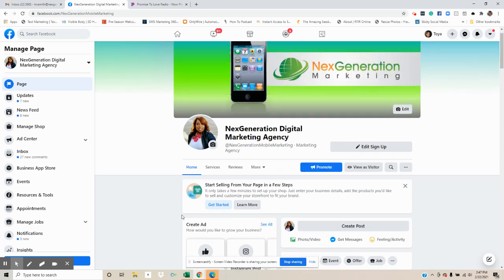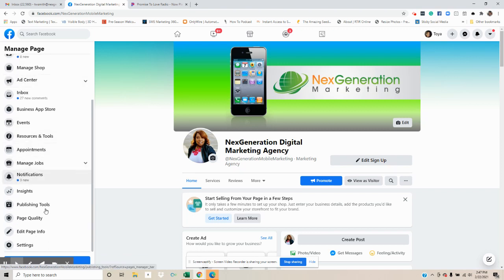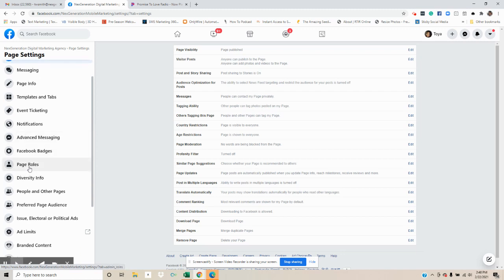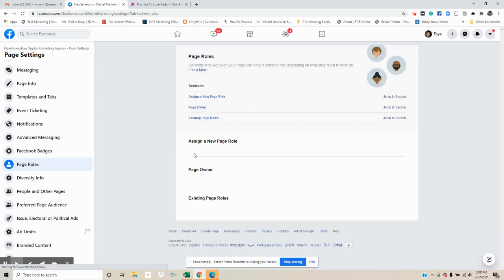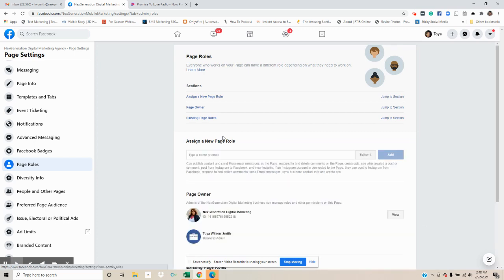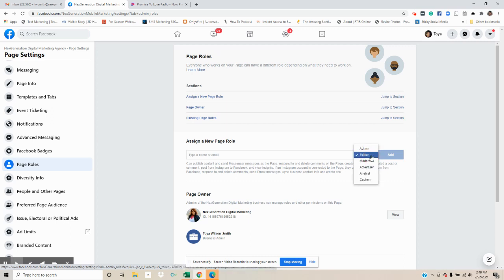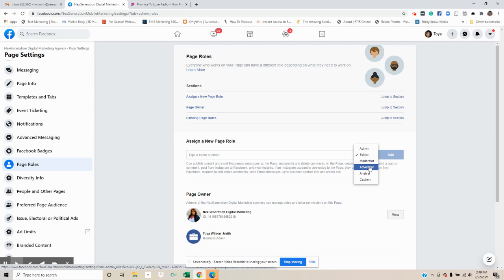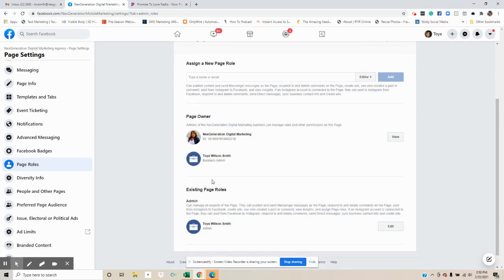How to Add an Admin on Facebook Page 2021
This video shows you how to add a new admin to your Facebook fan page in just a few clicks.

I've updated this tutorial for 2023. Please watch this video to learn how to use Meta Business Suite to add a new admin to your Facebook Page.